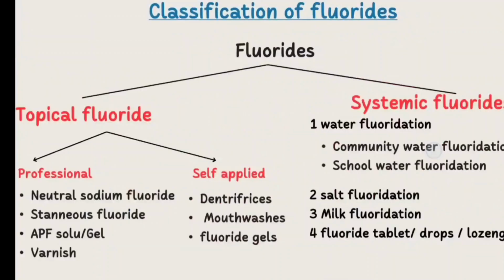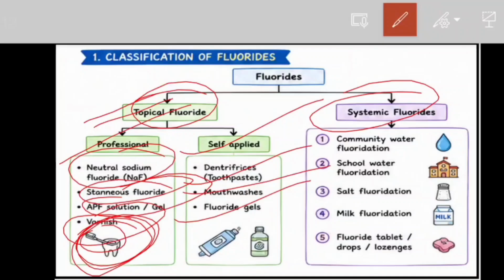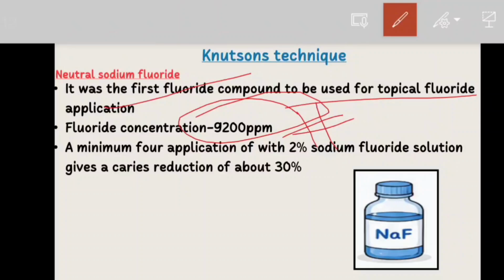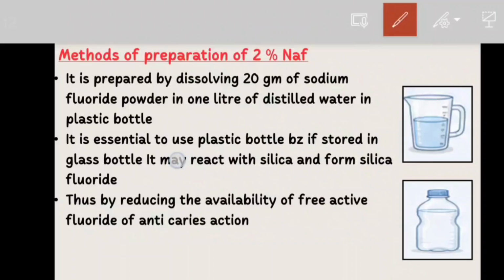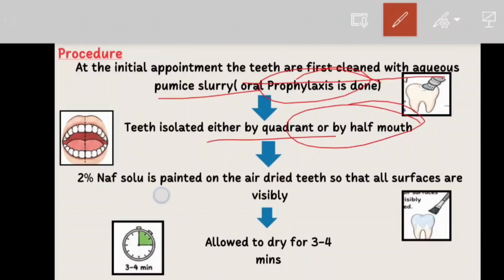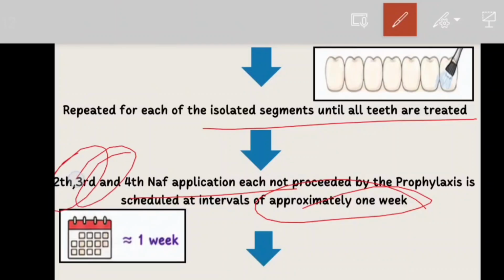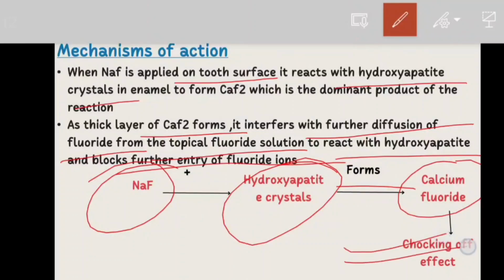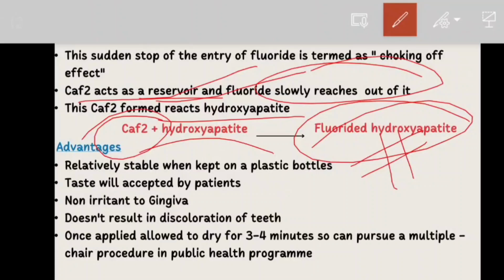Knutson’s Technique | 2% NaF | Procedure, Mechanism & Choking-Off Effect | BDS Exam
In this lecture, we will learn Knutson’s Technique of topical fluoride application in a simple, easy-to-understand and exam-oriented way

📌 Topics covered:

🔷 Classification of fluorides
🔷 Topical vs systemic fluorides
🔷 Neutral sodium fluoride
🔷 2% NaF and 9200 ppm
🔷 Preparation of 2% NaF solution
🔷 Why NaF is stored in a plastic bottle
🔷 Clinical procedure of Knutson’s technique
🔷 Tooth isolation and drying
🔷 Oral prophylaxis
🔷 Timing of fluoride applications
🔷 Age schedule: 3, 7, 11 & 13 years
🔷 Formation of calcium fluoride (CaF₂)
🔷 Choking-off effect
🔷 CaF₂ as a fluoride reservoir
🔷 Advantages and disadvantage
🔷 Important BDS exam points
🔷 Rapid revision questions

This lecture is especially useful for BDS students preparing Public Health Dentistry / Community Dentistry examinations.

📚 Study smart. Understand the concept. Revise quickly.